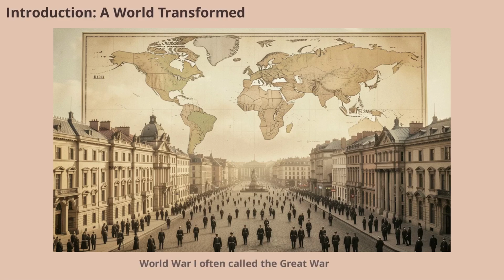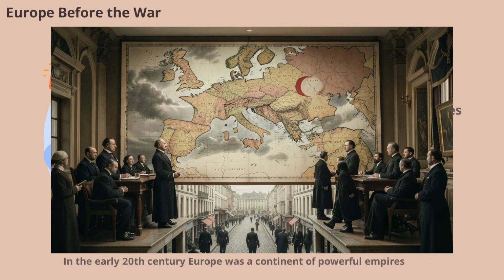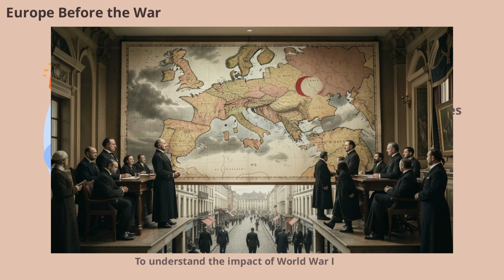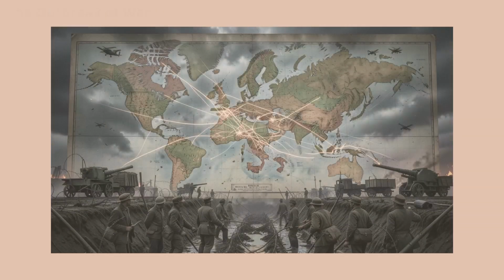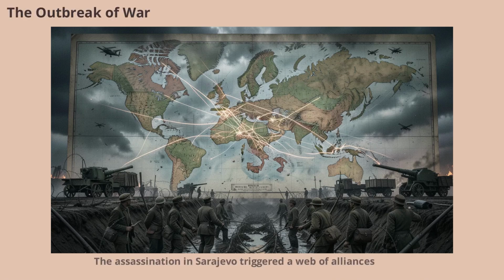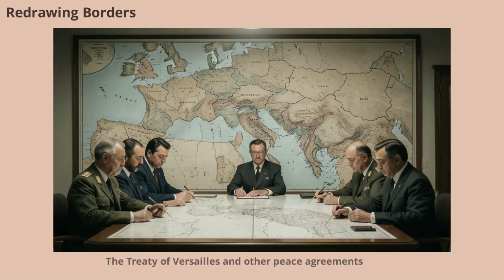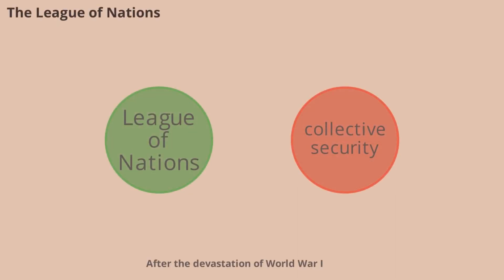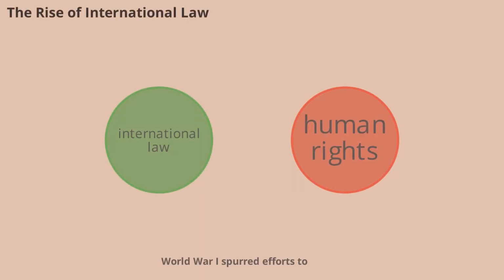How World War I Created the Modern World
World War I was more than just a war—it was a turning point that reshaped nations, societies, and global politics. In this video, we explore how the Great War destroyed empires, created new countries, and sparked cultural, technological, and social changes that still influence the modern world today.

We cover:

The collapse of the Austro-Hungarian, Ottoman, Russian, and German empires

The redrawing of Europe and the Middle East after the Treaty of Versailles

The rise of new ideologies, including nationalism, fascism, and modernist movements

Social transformations, including women entering the workforce and the “lost generation”

Advances in science, medicine, and technology fueled by wartime innovation

The global consequences and ripple effects that shaped the 20th century

Learn how World War I set the stage for the modern world, from shifting borders and international diplomacy to cultural revolutions and technological progress. Understanding the Great War helps us see how history shapes our present—and offers lessons for a more peaceful future.

Keywords / Tags:
World War I, WWI, How WWI Changed the World, Great War, Treaty of Versailles, Modern World, 20th Century History, Historical Documentary, Cultural Impact WWI, Social Change WWI, Global Conflict, History Lessons, Nationalism, Postwar Europe, Postwar Middle East